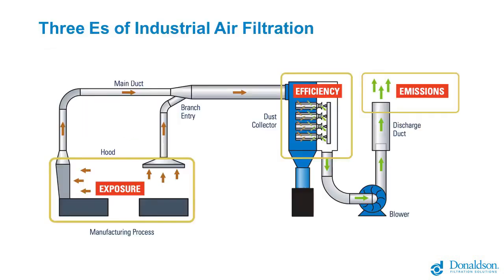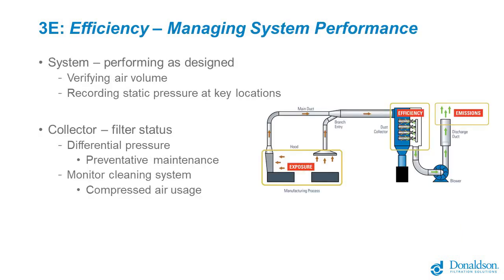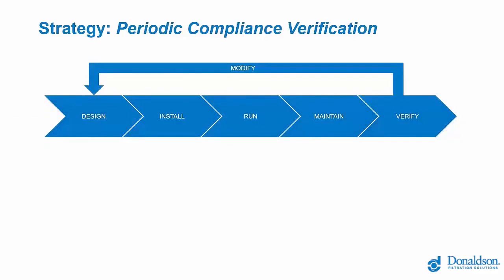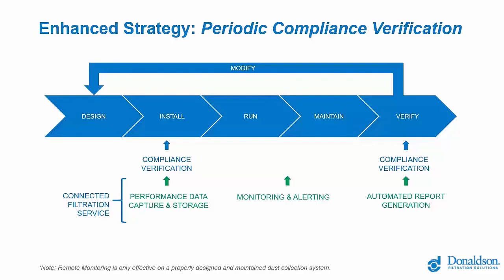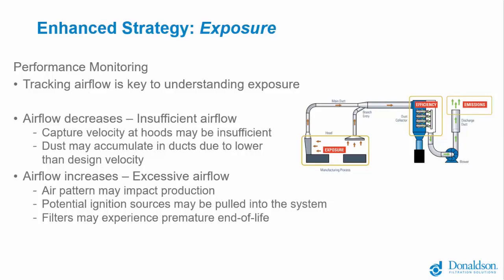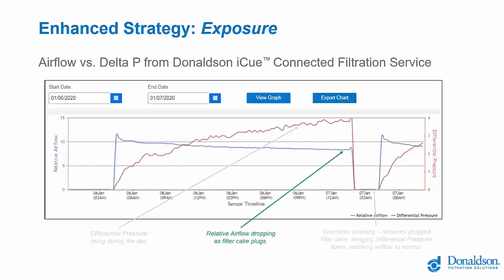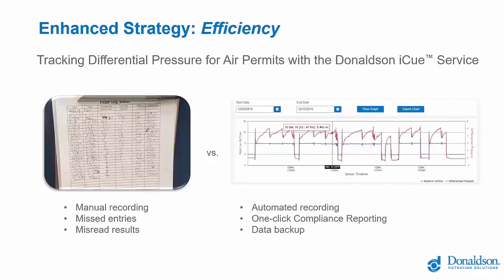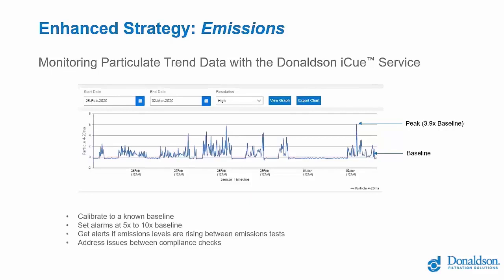Enhancing your EHS Strategy with IoT Technology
Learn how to effectively monitor and manage the three E's of Industrial Air Filtration.